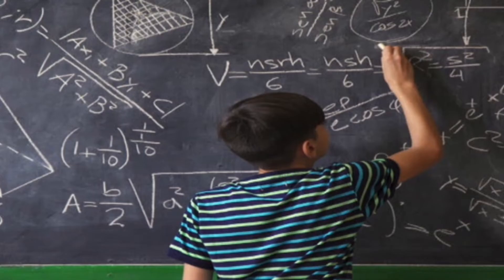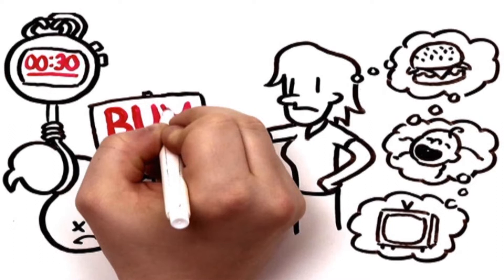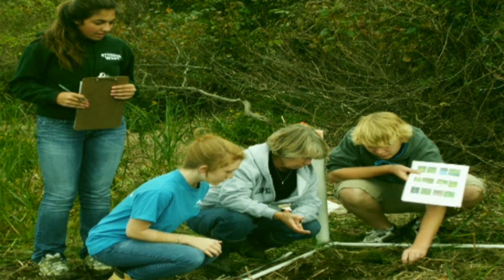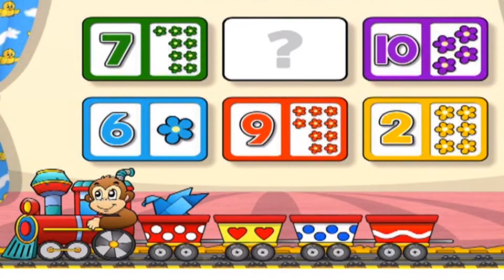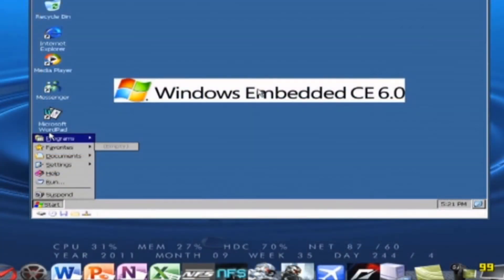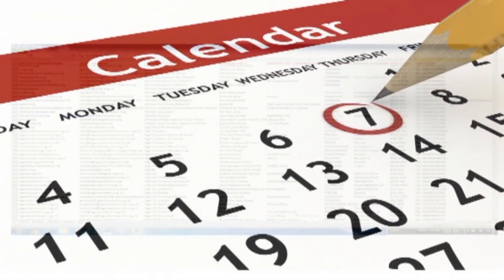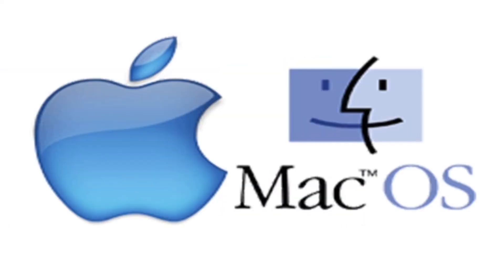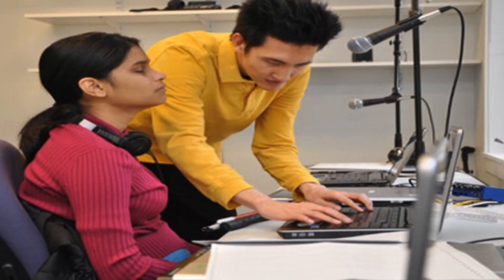25 E-Classroom: Concept and Adaptations for Children with Visual Impairment